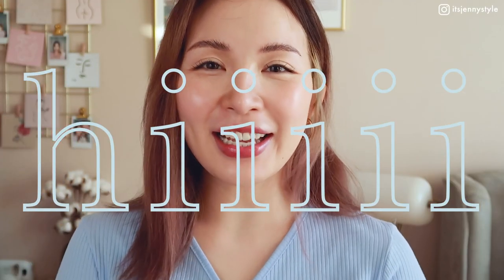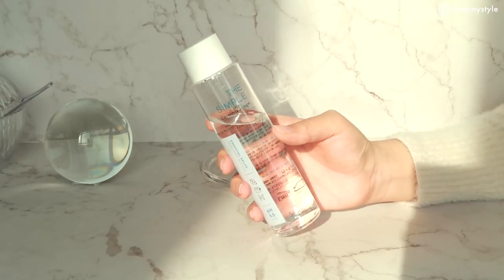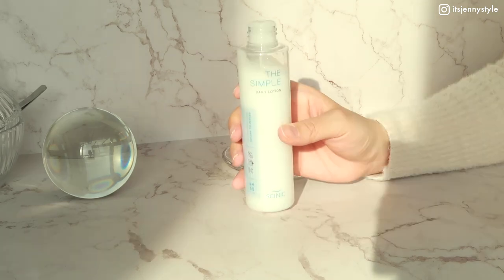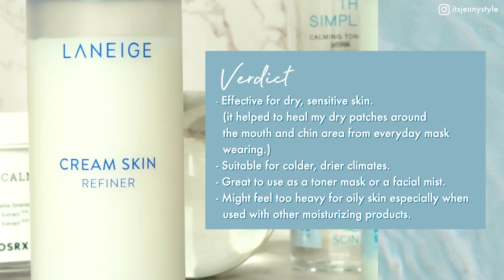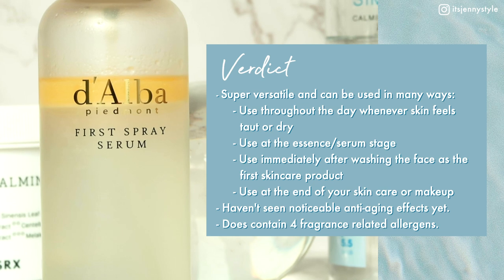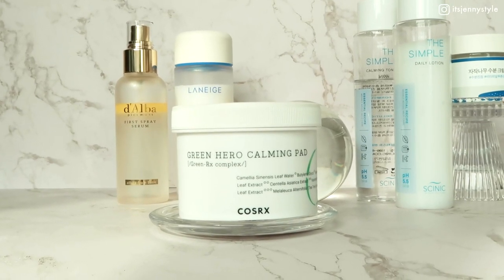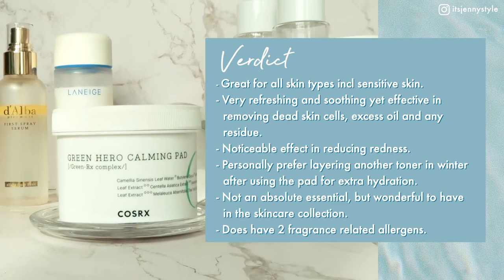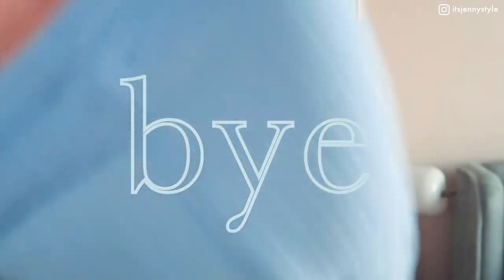GET GLASS SKIN w. Korean skincare products + beginner skincare routine 🌱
Let's talk skin care. In this vid, I share my review and tips for 6 top rated K-BEAUTY SKINCARE PRODUCTS from Hwahae 화해, one of the biggest skincare & beauty product review apps in South Korea. Also I share with you a SKINCARE ROUTINE & TIPS using these products, so make sure to watch it until the end. :) Hope y'all enjoy this video. xo

🍋 c h a p t e r s:
✦ 00:00 intro
✦ 02:14 6 top rated korean skincare products
✦ 02:33 scinic the simple calming toner
✦ 04:01 scinic the simple daily lotion
✦ 06:17 laneige cream skin refiner
✦ 08:25 dalba first spray serum
✦ 10:55 round lab birch juice moisturizing cream
✦ 13:11 cosrx green hero calming pads
✦ 16:21 skincare routine
✦ 17:53 outro

🍋 p r o d u c t s:
✦ Scinic The Simple Calming Toner | 싸이닉 더 심플 카밍 토너
✦ Scinic The Simple Daily Lotion | 싸이닉 더 심플 데일리 로션
✦ Laneige Cream Skin Refiner | 라네즈 크림스킨
✦ d'Alba First Spray Serum | 달바 퍼스트 스프레이 세럼
✦ RoundLab Birch Juice Moisturizing  Cream | 라운드랩 자작나무 수분 크림
✦ COSRX Green Hero Calming Pads | 코스알엑스 원스텝 그린 히어로 카밍 패드